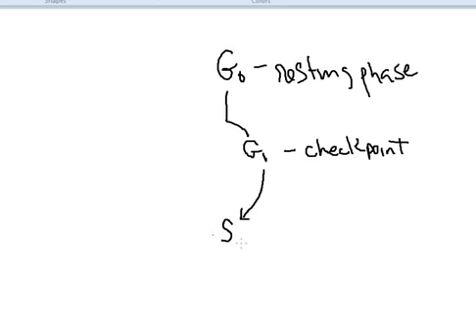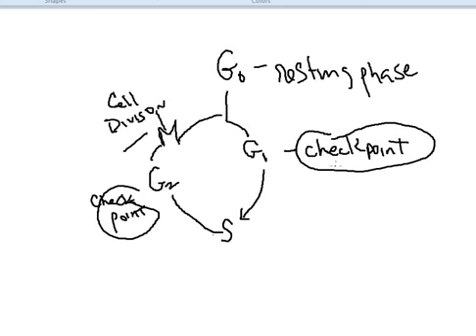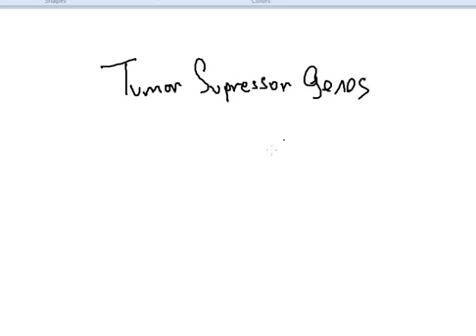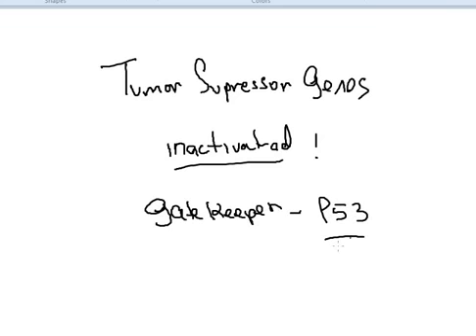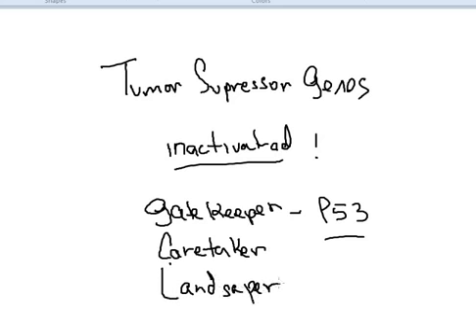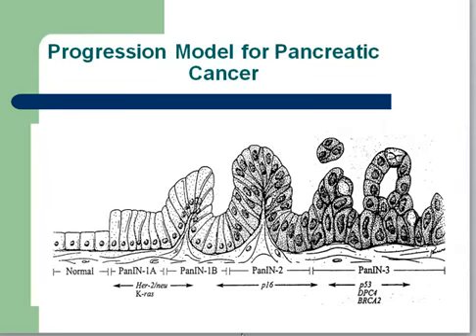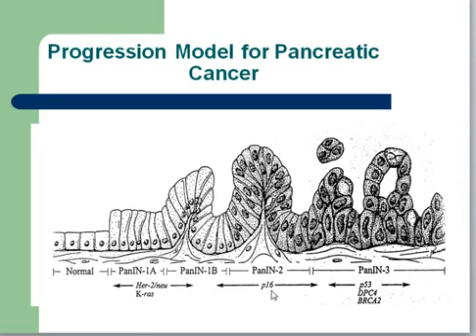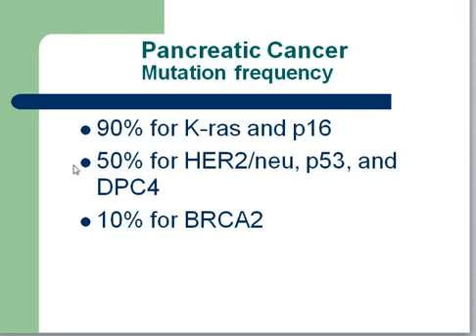How Do You Get Pancreatic Cancer? (Dr. Mark Fraiman)